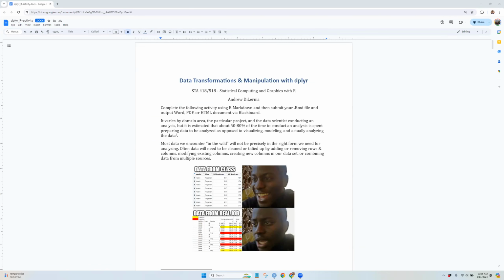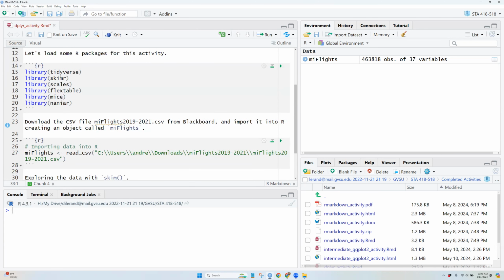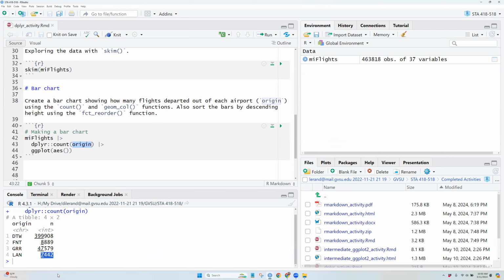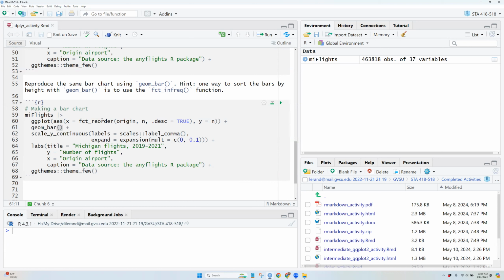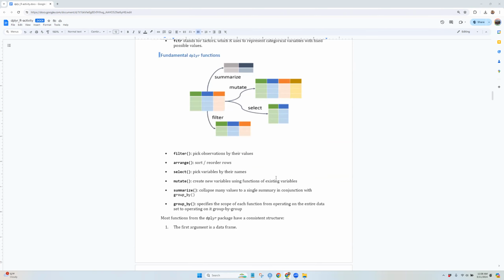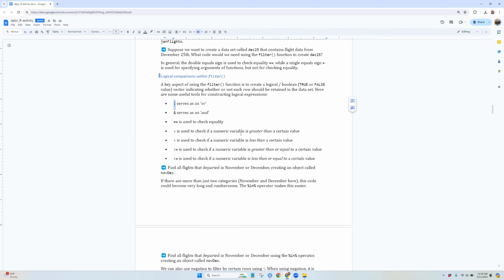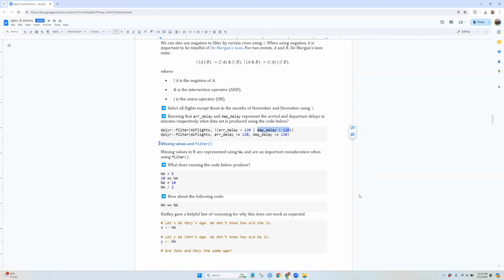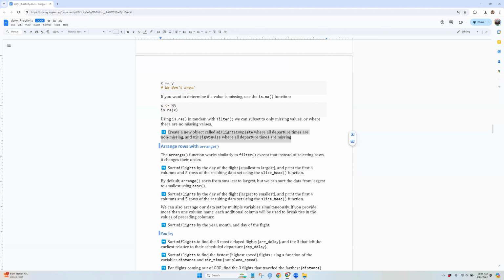Data Transformations & Manipulation with dplyr (part 1)